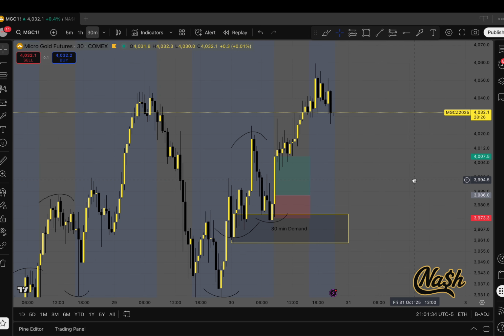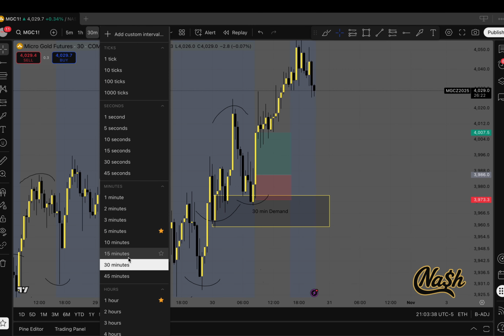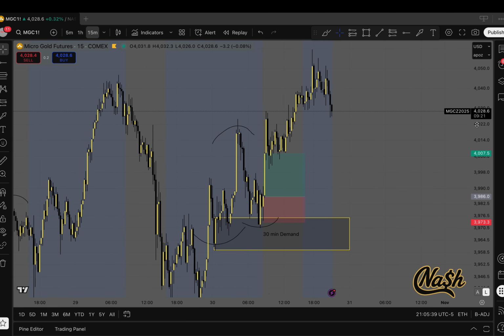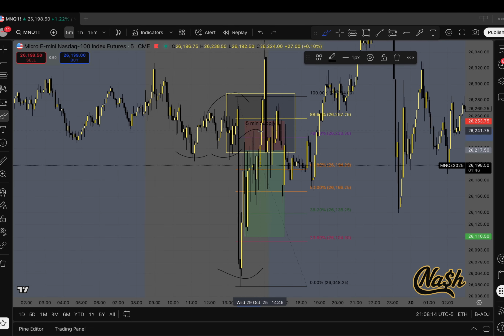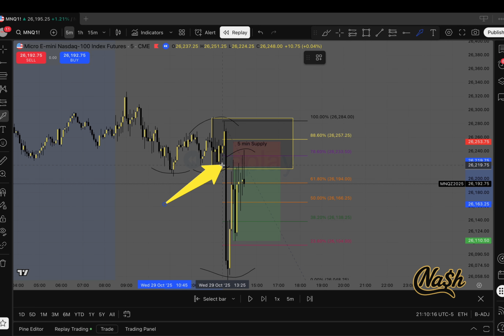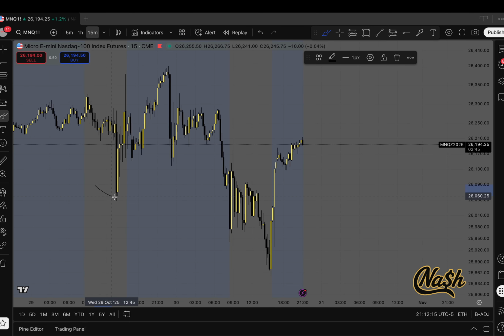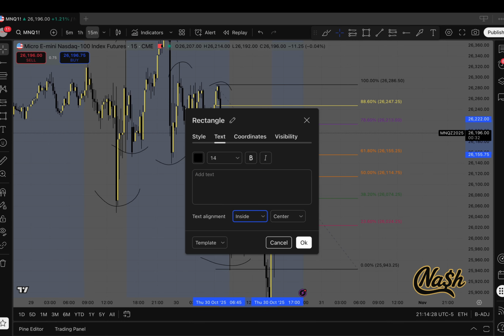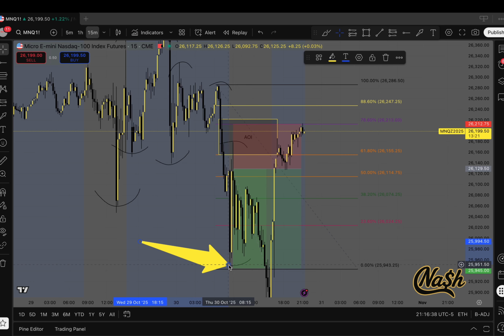Nas + Gold Breakdown | $400 Win!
I walked away with $400 trading Nas & Gold, here's the full breakdown of how I executed both trades step by step. If you want to see how supply, demand, and market structure really come together this video is for you.

Stay locked in, l've got more trade breakdown videos dropping that will help bridge your path to consistency and success in the markets!

Talk soon- NA$H